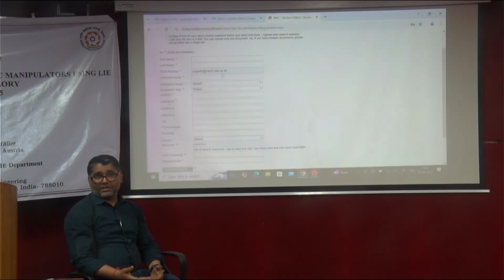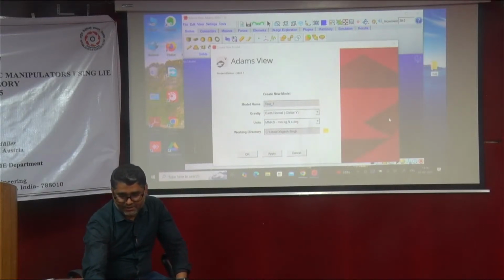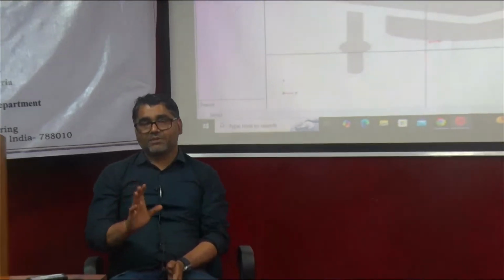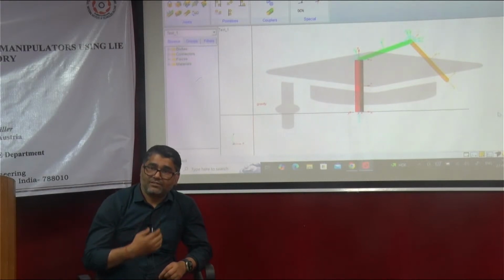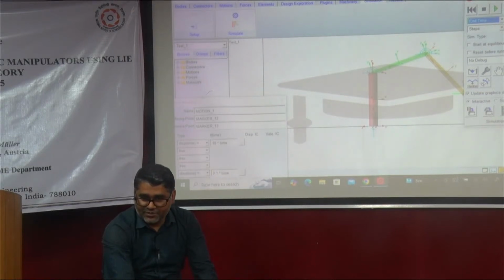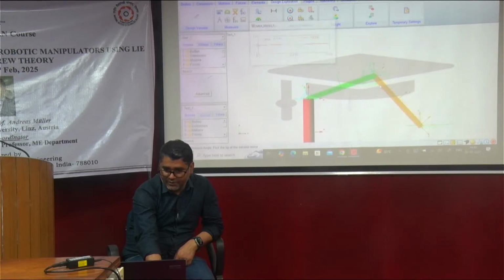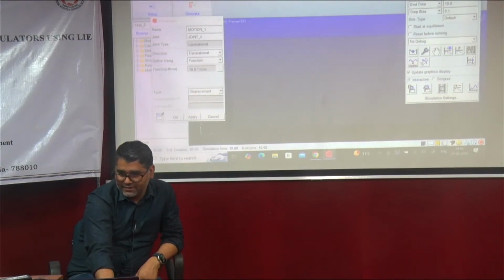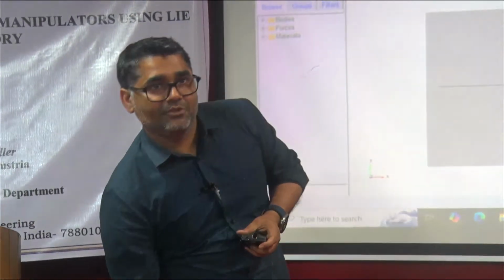Lecture on Kinematics of planar PKM